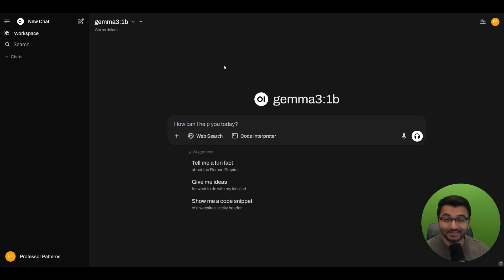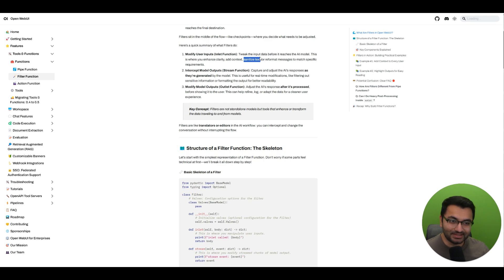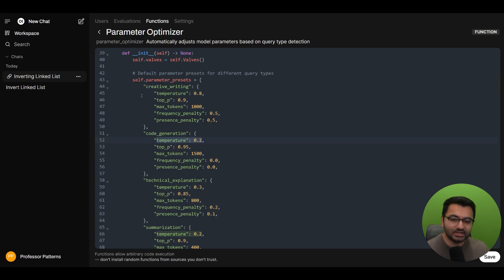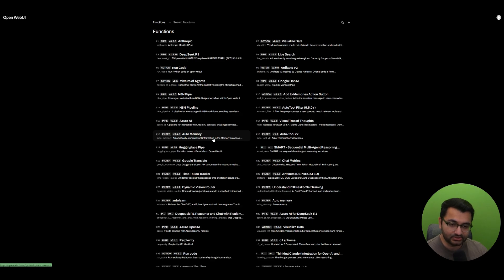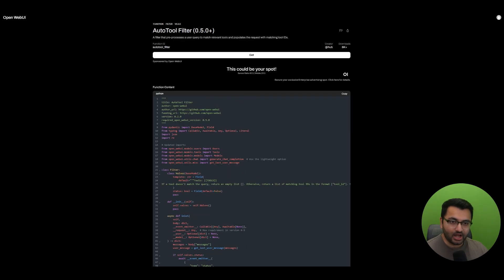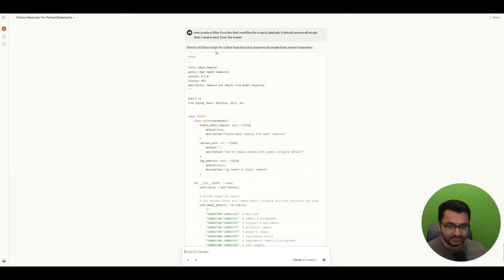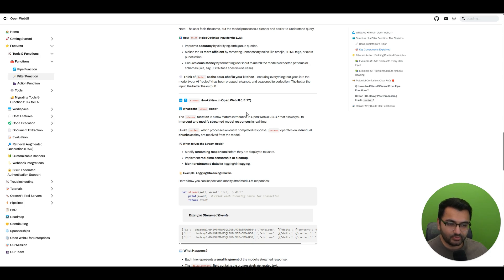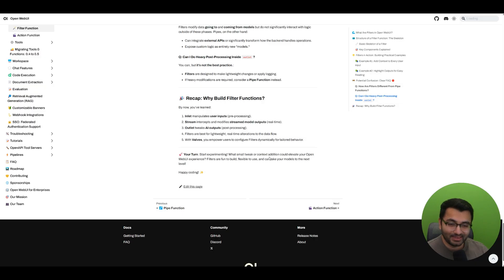Open WebUI Filter Functions - Complete Tutorial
In this video, you'll learn everything about Open Web UI filter functions - powerful tools that modify inputs and outputs between you and your large language models. Discover how to use community-created filters and create your own custom filters without writing a single line of code!

⏱️ TIMESTAMPS
00:00 - Introduction to Filter Functions
01:12 - Google Translate Filter Example
02:05 - Privacy Filter Example (Redacting Personal Information)
03:21 - Understanding Filter Functions (Input Modification)
04:50 - Prompt Refiner Filter Function
07:10 - Parameter Optimizer Function
08:55 - Output Modification Examples
10:18 - Comparing Filter Functions vs Pipe Functions
10:58 - Exploring Community Filter Functions
12:50 - Creating Your Own Filter Functions with Claude
15:05 - Creating an Emoji Remover Filter
16:38 - Testing the Emoji Remover Function
17:58 - Deep Dive into Filter Function Code
20:45 - Conclusion